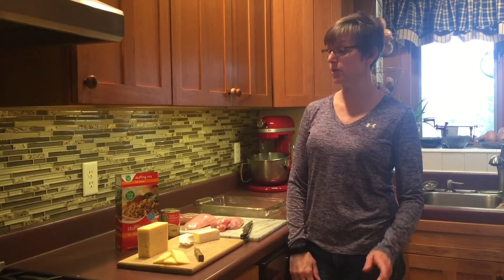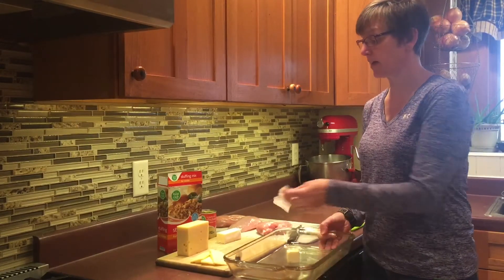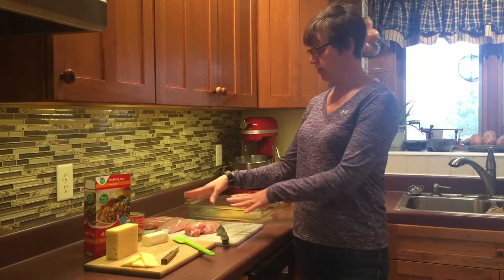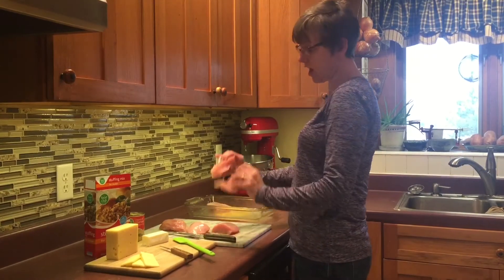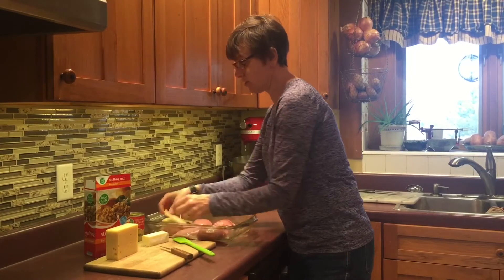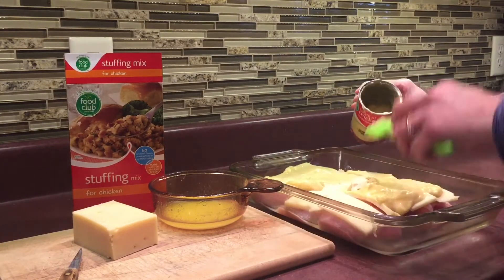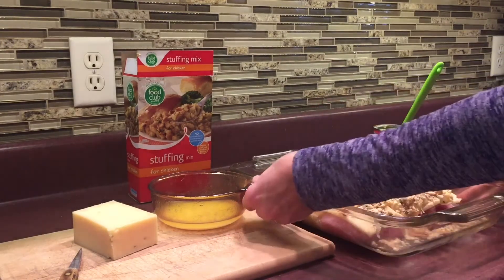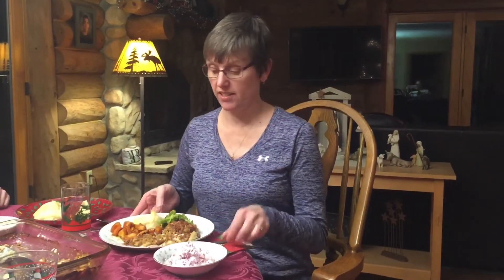Baked Chicken and Dressing Casserole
This recipe is a crowd pleaser. It is a perfect meal for family dinners or when serving company.  I guarantee you’ll get raving reviews for your main course if this recipe is part of your menu. Put this chicken casserole in the oven, and let it bake while prepping the rest of dinner or while entertaining guests.

3-4 boneless chicken breasts cut into single portion
1 stick margarine or butter, divided and melted
4 oz. Swiss cheese
1 can cream of chicken soup
1 box (8 oz) stuffing

Preheat the oven to 300 degrees. Melt 2 tablespoons of butter or margarine in a 9X13 baking dish by placing it in the oven while it preheats. Rinse and pay dry the chicken breasts. Cut into serving size. Place on top of the melted butter. Top with slices of Swiss cheese. Spread the cream of chicken soup evenly over the chicken. Sprinkle the dried dressing mix over the soup.  Melt the remaining 6 tables of butter.  Drizzle over the dry dressing. Bake at 300° for 1 1/2 hours. Do not cover.

Serve with steamed broccoli, baked potatoes ,or Brown Sugar Roasted Sweet Potatoes. The recipe and cooking video for the sweet potatoes can be found at this link:

OTHER RECIPE VIDEOS BY ME USING STOVE TOP STUFFING